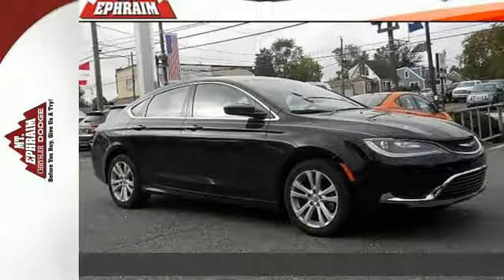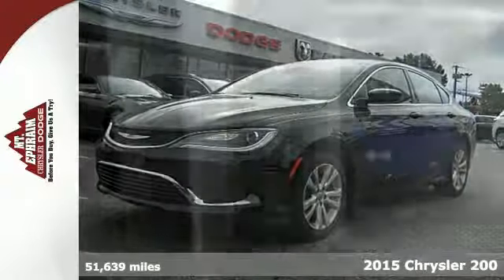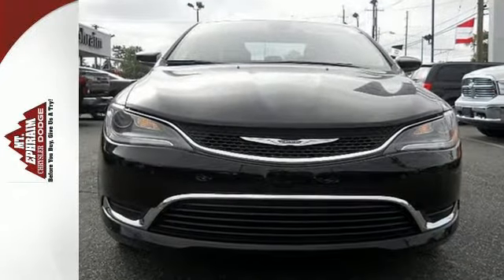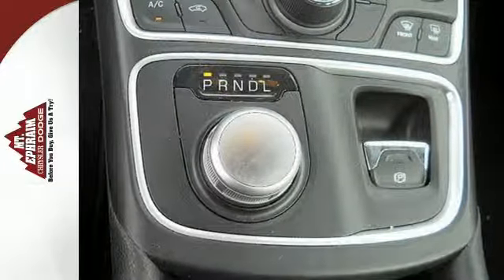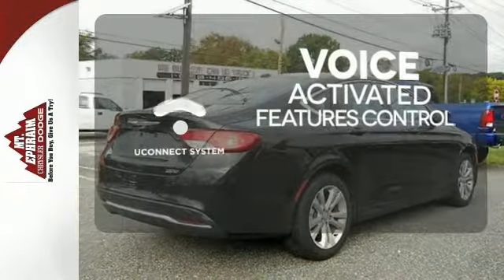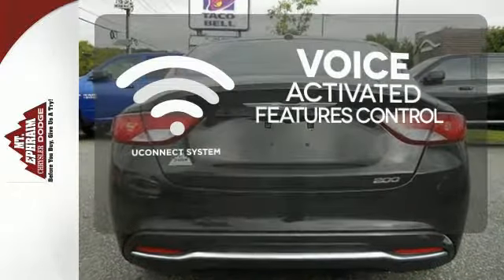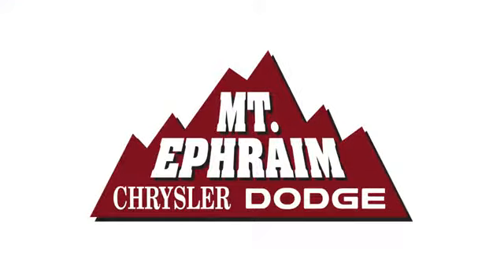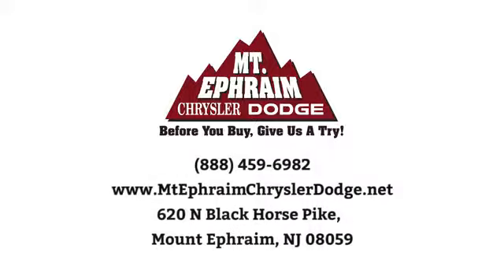Used 2015 Chrysler 200 Mount Ephraim, NJ #58650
Year: 2015
Make: Chrysler
Model: 200
Trim: Limited
Engine: 4 Cyl - 2.4 L
Transmission: Automatic
Color: Black Clearcoat
Interior: Black
Mileage: 51639
Stock #: 58650
VIN: 1C3CCCAB5FN758650
p TRANSMISSION: 9-SPEED 948TE AUTOMATIC (STD), QUICK ORDER PACKAGE 24E -inc: Engine: 2.4L I4 PZEV M-AIR, Transmission: 9-Speed 948TE Automatic, POWER 8-WAY DRIVER SEAT -inc: Power 4-Way Driver Lumbar Adjust, PARKVIEW REAR BACK-UP CAMERA, ENGINE: 2.4L I4 MULTIAIR (STD), BLACK, PREMIUM CLOTH BUCKET SEATS, BLACK CLEARCOAT, Window Grid Antenna, Wheels: 17" x 7.5" Tech Silver Aluminum, Voice Recorder. This Chrysler 200 has a dependable Regular Unleaded I-4 2.4 L/144 engine powering this Automatic transmission. /p pstrongThis Chrysler 200 Limited Has Everything You Want /strongbr / Trunk Rear Cargo Access, Trip computer, Touring suspension, Tires: P215/55R17 BSW AS, Tire Specific Low Tire Pressure Warning, Systems Monitor, Strut Front Suspension w/Coil Springs, Steel Spare Wheel, Speed Sensitive Variable Intermittent Wipers, Sliding Front Center Armrest and Rear Center Armrest w/Storage, Single Stainless Steel Exhaust, Side Impact Beams, Seats w/Cloth Back Material, Rocker Panel Extensions, Remote Releases -Inc: Power Cargo Access, Remote Keyless Entry w/Integrated Key Transmitter, Illuminated Entry and Panic Button, Rear Cupholder, Rear Child Safety Locks, Radio: Uconnect 5.0 AM/FM/BT, Radio w/Seek-Scan, MP3 Player, Clock and Steering Wheel Controls. /p pstrong See What the Experts Say!/strongbr / As reported by The Manufacturer Summary: The advanced engineering of the redesigned 2015 Chrysler 200 results in highly efficient, refined performance. The exterior design blends coupe-like proportions with a tasteful fit and finish. A dynamic stance, wind-swept profile, finely sculpted curves and aggressive wheel-to-body proportions result in a sophisticated road presence. The 200 redefines the sedan interior. A traditional center console is replaced with one that is ergonomic and space efficient. It combines climate controls, the Electric Park Brake and connectivity functions with storage features. A connection to a USB or auxiliary media hub is located under the cup holder. Controls for the available dual-zone automatic temperature control are in short reach and easy to use. The 200 fuel economic ratings speak for themselves. The 2.4L Tigershark MultiAir II four-cylinder engine provides up to 36mpg HWY, while the available 3.6L Pentastar V6 engine delivers up to 31mpg HWY with 295hp. The Rotary E-shift features a wide gear ratio spread provides smooth, indecipherable transfer between gears at all speeds. Standard on all 200 models (except the LX) the Uconnect 5.0 System includes a high-resolution 5in touchscreen, one year of SiriusXM Radio, Integrated Voice Command, Bluetooth technology, a media hub with mobile device integration and more. To keep driving safe, 200 models include standard steel cage construction and eight airbags that help deliver excellent occupant protection in front, side and rear impacts. Advanced accident avoidance features include available Lane Departure Warning with Lane Keep Assist. Class-exclusive features include available Adaptive Cruise Control with Stop and Go functions, available Forward Collision Warning, and available Parallel Park Assist. /p pstrong Stop By Today /strongbr Test drive this must-see, must-drive, must-own beauty today at Mt. Ephraim Chrysler Dodge RAM, 620 N Black Horse Pike, Mount Ephraim, NJ 08059./p

Address:
620 N Black Horse Pike